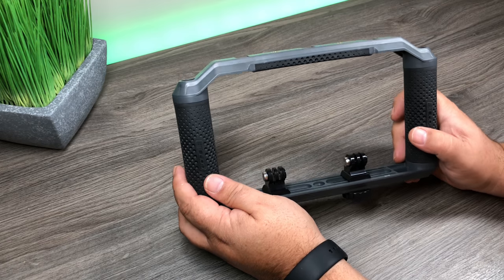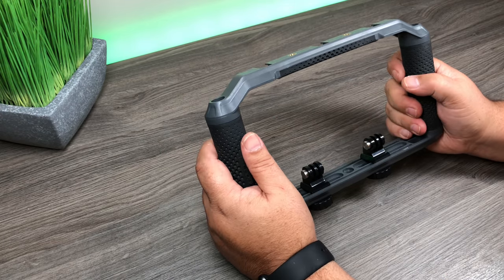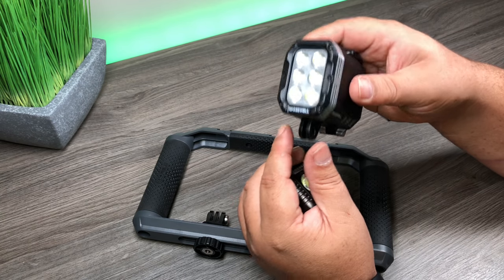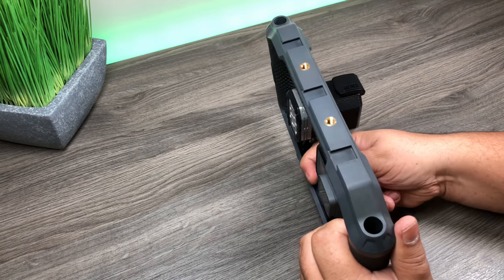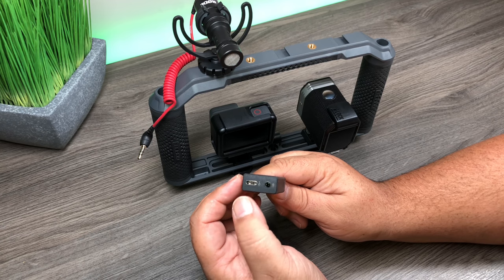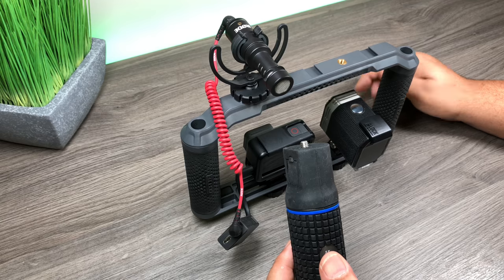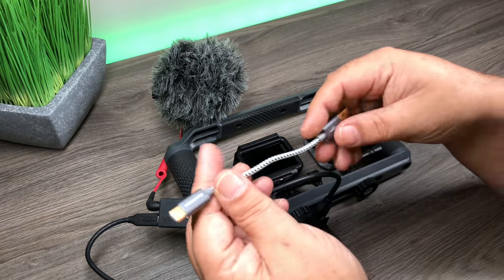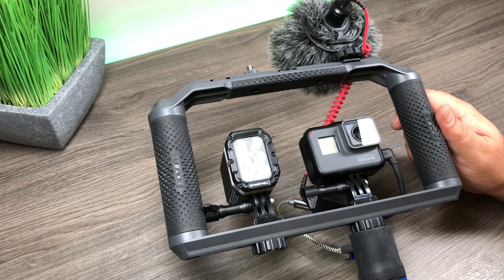Ultimate GoPro Hero 6 Vlogging Setup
Here is the ultimate vlogging setup for your GoPro Hero 6 black. This setup will also work with other GoPro's such as the Hero 5 Black / Session and smart phones. In this video I go over all the equipment used to build this GoPro vlogging rig including how to connect a Rode microphone to the new Hero 6 Black using the microphone adapter.

GoPole Triad Rig
Hero 6 Black
Lume Cube
FreeWell Gear Light
GoPro Mic Adapter
Rode Microphone
Power Bank Handle
6" USB C Cable